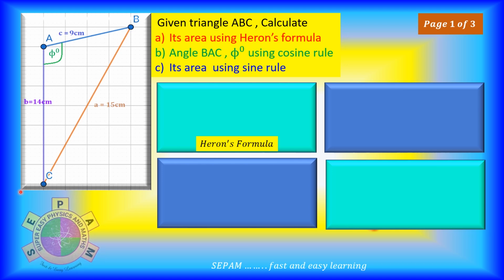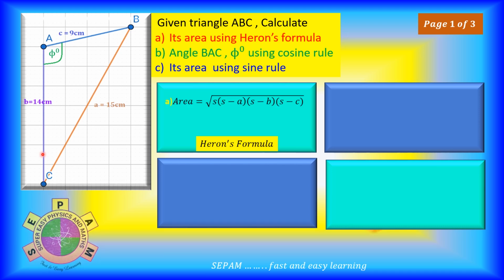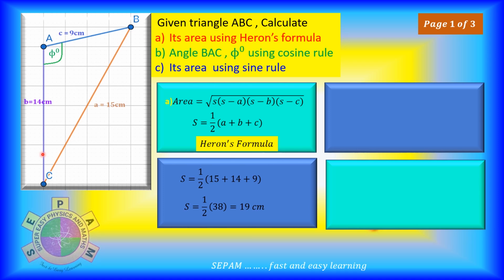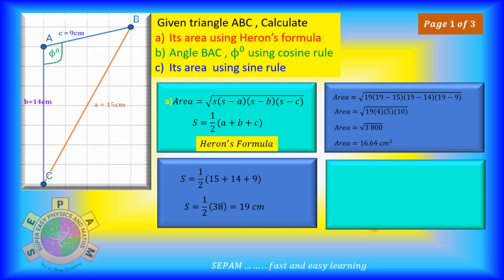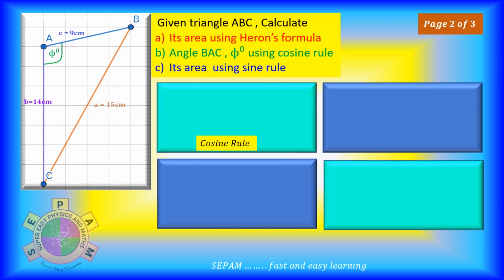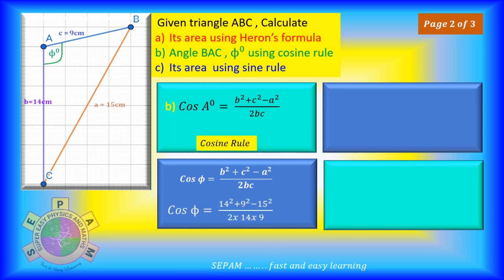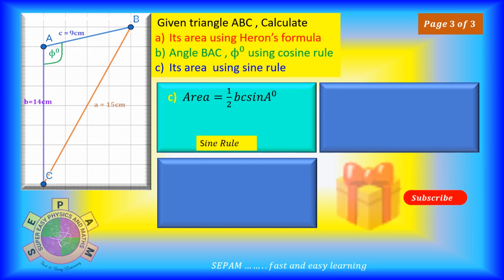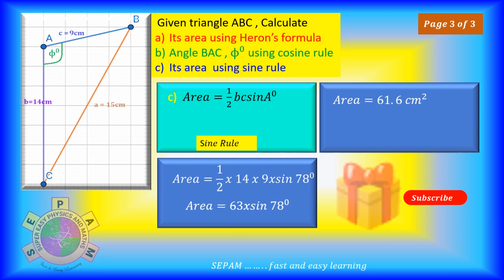How to analyse and Calculate the Area of triangle using Heron's formula, cosine rule and sine rule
This is a detailed step by step explanation of how to analysise a triangle and its area using:
a. Heron's Formula
b. Cosine Rule and
c. Sine Rule.
It is a concise easy to understand approach of exploring the angles and area or trainagle. This video is a MUST WATCH before your exams!  You have a lot to benefit as you actively watch this video. SEPAM is here to help push your grade to A*.
Part 1 of the review contains questions 1 to 4 While
Part 2 covers questions 5 to 8
Timestamp:
  00:00 introduction
  00:12  Heron's Formula
  01:50  Cosine Rule
  02:88  Sine Rule
  30:15  Q4- How hailstone accelerates as it falls through the cloud

Do well to check other checkpoint past questions already uploaded here to assist you:
AQA GCSE PHYSICS HIGHER TIER 2022
PAPER 1
PAPER 2    JUN2284632H  QUESTIONS 1-4 Part 1
PAPER 2    JUN2284632H  QUESTIONS 5-8  Part 2

0610 IGCSE BIOLOGY VIDEOS 2023
Paper 2
0610/22/F/M/23 part2
Paper 4
0610/42/F/M/23 part 1
0610/42/F/M/23 part 2
0620 IGCSE CHEMISTRY VIDEOS 2023
Paper 2

0620/22/F/M/23 part1
0620/22/F/M/23 part2
Paper 4
0620/42/F/M/23 part 1
0620/42/F/M/23 part 2
0625 IGCSE PHYSICS VIDEOS PAPER 2 TUTORIALS 2022
October Paper 22:     • 0625/22/O/N/22 SOLVED AND EXPLAINED I...
2021 October Paper 23 Pt 1:     • 0625/23/O/N/22 SOLVED IN DETAIL STEP ...
October Paper 23 Pt 2:     • 0625/23/O/N/22 SOLVED IN DETAIL STEP ...
May Paper 22 PT 1:     • Solution to physics 0625 22 M J 22 Qu...
May Paper 22 PT 2:     • 0625 /22/M/J/22  Paper 2 Multiple Cho...
May paper 23 Pt 1:     • 0625 /23/ M /J /22  Paper 2 Multiple ...
May paper 23 Pt 2:     • 0625/23/M/J/22 Solution to | Multiple...
PAPER 4 TUTORIALS 2022 October
Paper 41:     • 0625/41/O/N/22 Easy Step by Step Solu...
October Paper 42:     • 0625/42/O/N/22 SOLVED AND EXPLAINED I...
May Paper 43 :     • 0625/43/M/J/22 SOLVED IN DETAIL STEP ...
May Paper 42:     • 0625/42/M/J/22 SOLVED IN DETAIL STEP ...
February Paper 42:     • 0625/42/M/J/22 SOLVED IN DETAIL STEP ...
2021 April paper 21Pt1 :     • 0625/21/M/J/21 SOLVED IN DETAIL STEP ...
April paper 21 Pt2:     • 0625/21/M/J/21 SOLVED IN DETAIL STEP ...
PAPER 6 TUTORIALS 2023 Specimen:     • 0625/06/SP/23 Solved in Detail | IGCS...
2022 OCT Paper 61:     • 0625/61/O/N/22 SOLVED IN DETAIL STEP ...
OCT paper 62 :     • 0625/62/O/N/22 SOLVED STEP BY STEP| I...
OCT paper 63:     • 0625/63/O/N/22 SOLVED STEP BY STEP| I...   May Paper 61:     • IGCSE Physics Paper 6 May 2022 Soluti...
May paper 62:     • Solution to igcse Physics 0625/62/M/J...
 May paper 63:     • 0625/63/M/J/22 SOLVED STEP BY STEP| I...
0580 IGCSE MATHEMATICS TUTORIAL VIDEOS
PAPER 2 2022
October Paper 22:     • 0580/22/O/N/22 SOLVED IN DETAIL STEP ...
October Paper 22 PT 2:     • 0580/22/O/N/22 SOLVED AND EXPLAINED |...
PAPER 4 October Paper 42 PT 2 :     • 058042ON22 Solved in detail Step-by-S...
Lower Secondary Checkpoint Series 2022 October Paper 2 1113/02/O/N/22     • 1113/02/O/N/22 SOLVED AND EXPLAINED I...
2022 April Paper 2   1113/02/A/M/22 Science     • 1113/02/A/M/22 Easy Step by Step Solu...
2022 April Paper 1   1113/01/A/M/22 Science     • 1113/01/A/M/22 Easy (Step by Step) So...
2021  April Paper 1   1113/01/A/M/21 Science     • 1113/01/A/M/21 Easy Step by Step Solu...
2021  April Paper 2   1113/02/A/M/21 Science     • 1113/02/A/M/21 Easy Step by Step Solu...
2020 April Paper 1   1113/01/A/M/20 Science     • 1113 paper 1 April 2020 Secondary Che...       • 1113 paper 1 April 2020 Secondary Che...
2020 April Paper    1112/A/M/20  Mathematics     • Solution to Cambridge Lower Secondary...

WASSCE PHYSICS Physics 1 Objective Test (SC) 2023     • WASSCE Physics Paper 1 Objective Test...